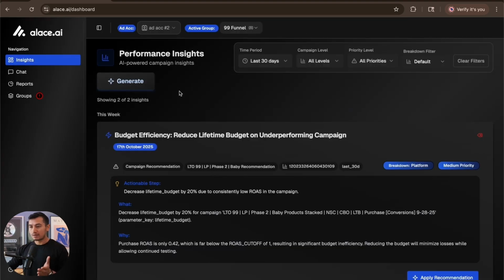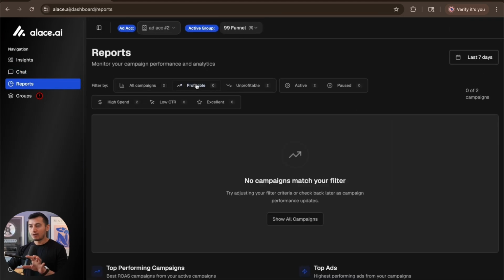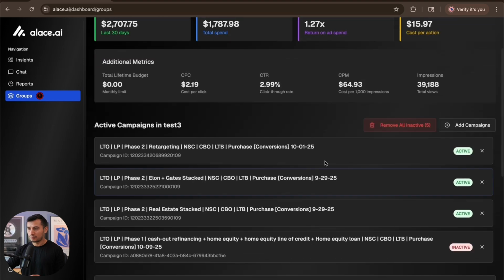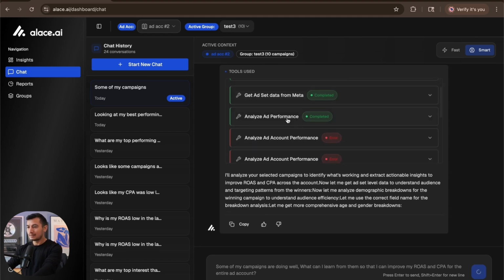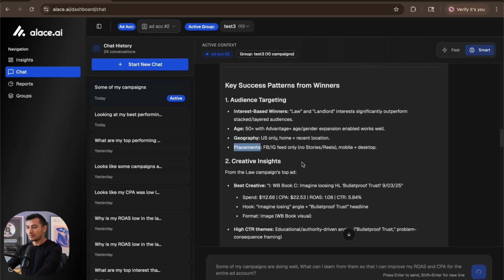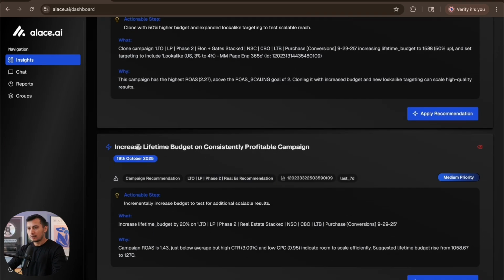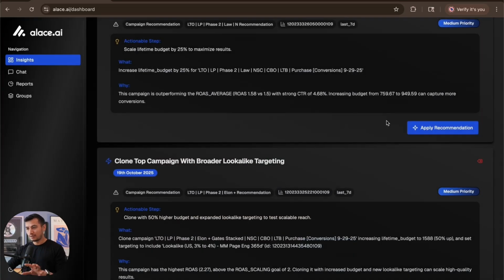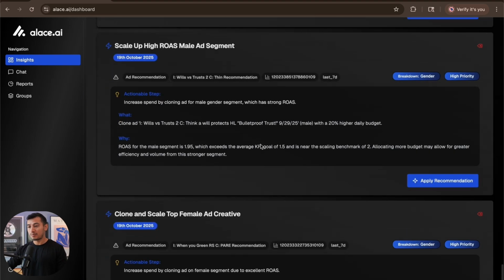This AI Runs Your Meta Ads on Autopilot (Game Changer)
AI runs your ads.

About Video:

What if you could talk to your ad account and get senior-level media buying insights instantly?
In this video, I break down an AI media buyer that analyzes campaigns, CPA, ROAS, and tells you exactly what to do next.

What I’ve done:

• 2019 - Managed $350K+/month in ad spend as a media buyer for "Traffic and Funnels."
• 2024: Scaled my publishing offer to $1M per month then sold it for 7 figures on Jan 1, 2024.
• 2026: Now I've few offers that do $100K+ per month & building a software company.